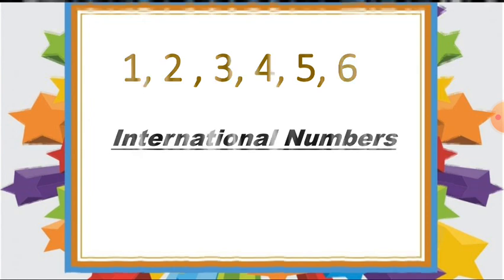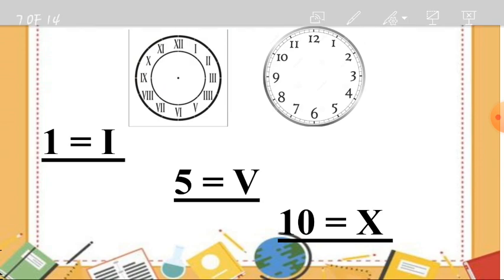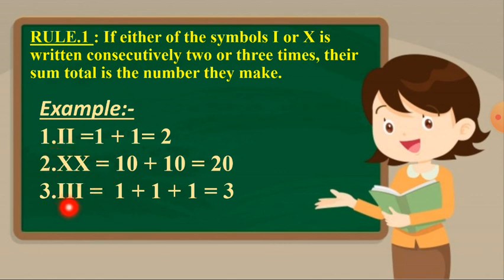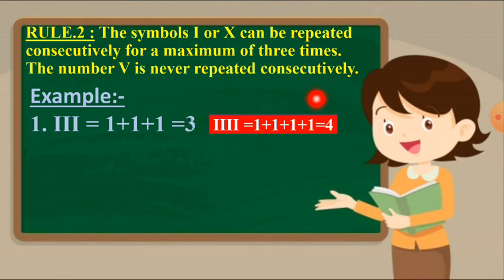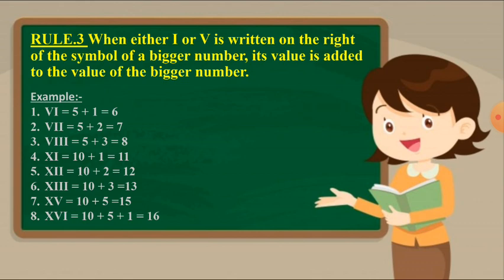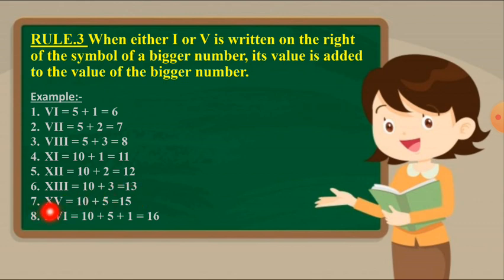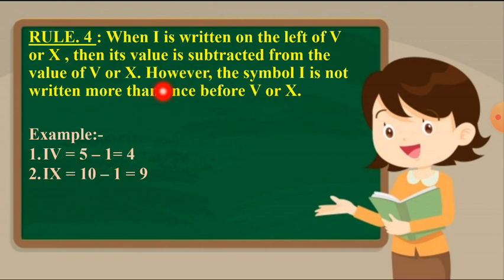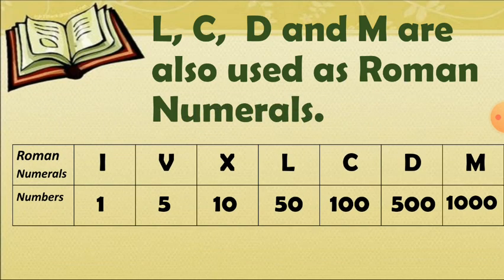Sub - Maths L.no 1 Roman Numerals (explanation)